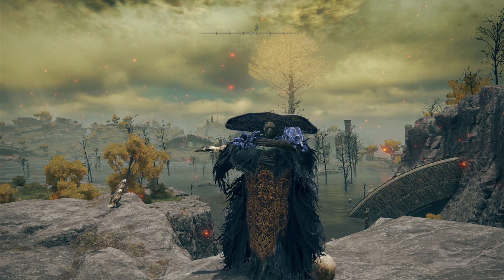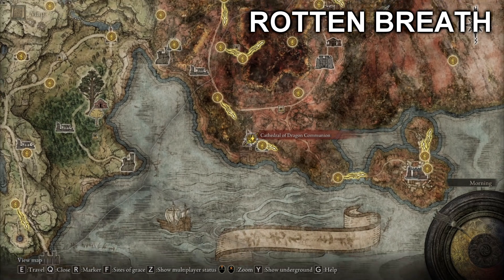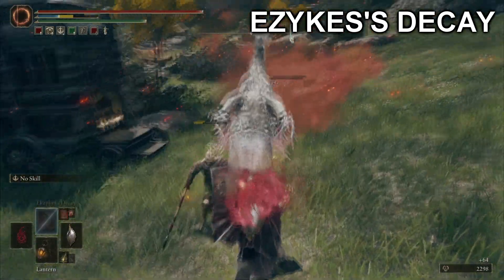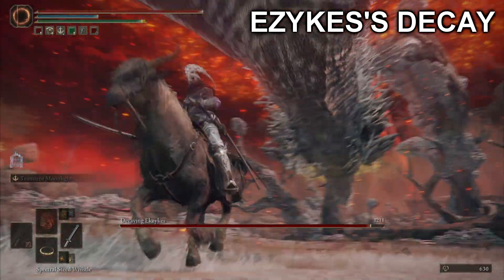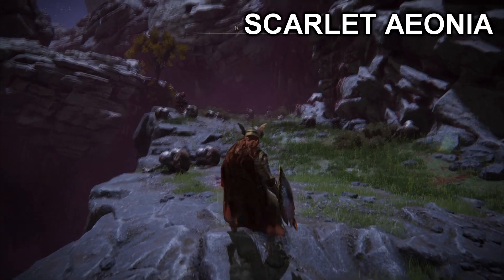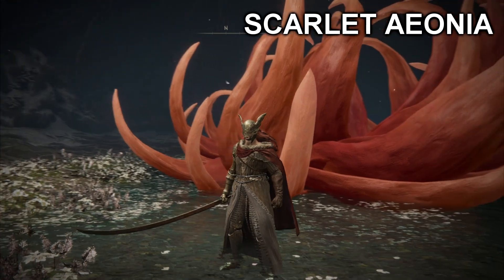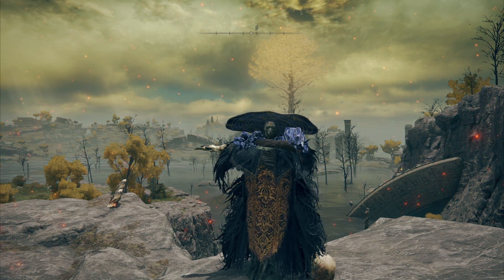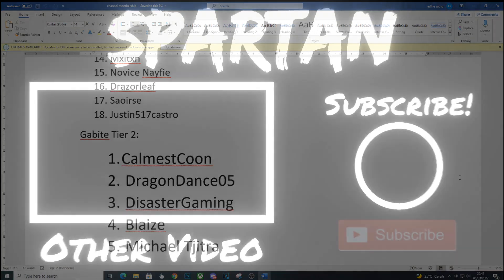Elden Ring All SCARLET ROT Incantations Location Guide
Elden Ring Every SCARLET ROT Incantations Location Guide , all the spell or sorceries or incantations that has scarlet rot effect in this video, most of them are from dragons and easily acquired.